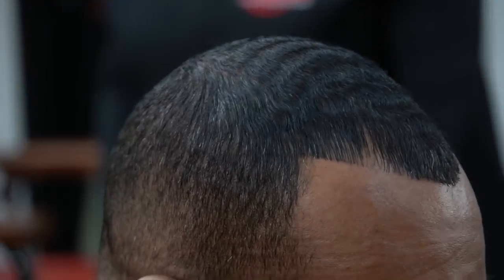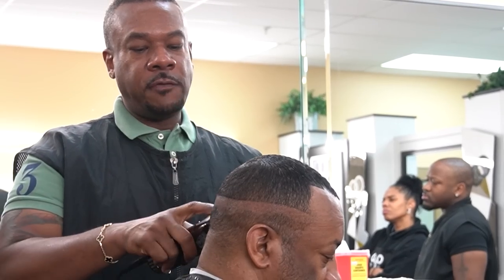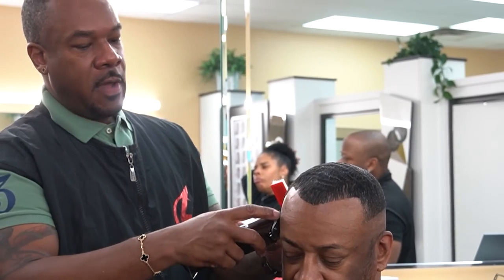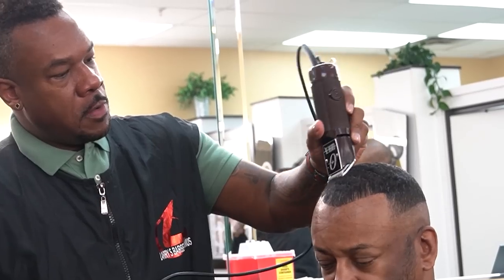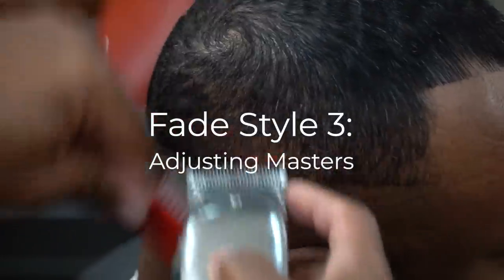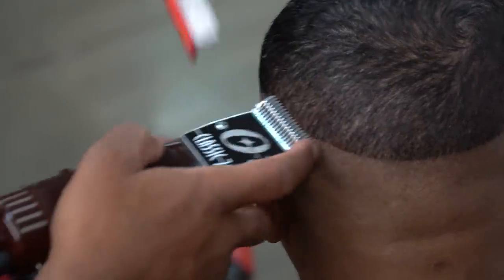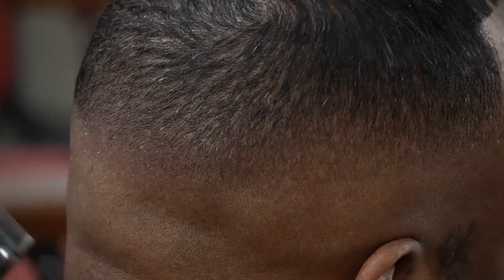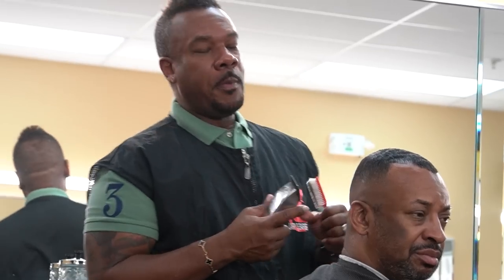Larry E. Roberts JR on how to do a Fade with NO GUARDS!!!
Larry Roberts Jr. Founder and CEO of Larrys Barber College and Larrys Barber Maximus gives us a unique approach on How to give your client the best possible fade with NO GUARDS!

Tools:
Andis Master Adjustable Blade Clipper

OSTER Classic 76 Universal Motor Clipper